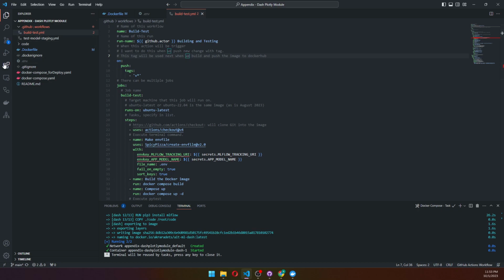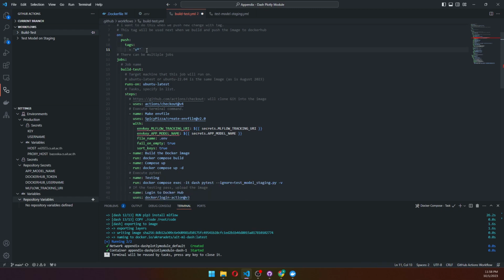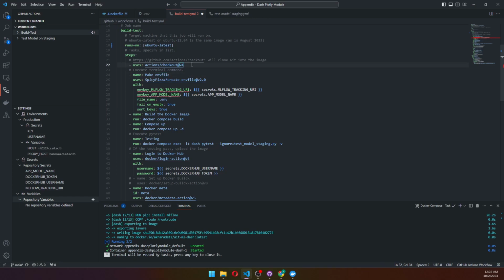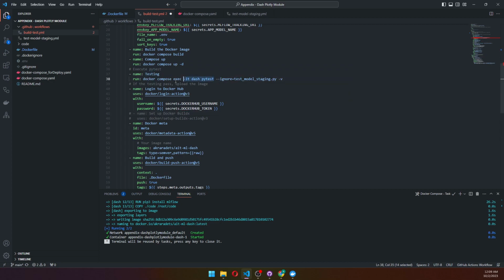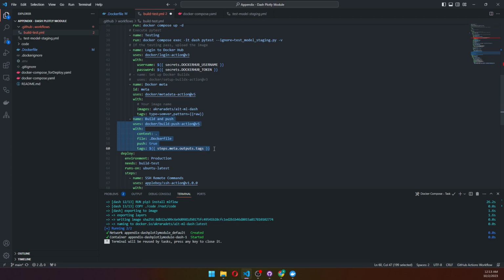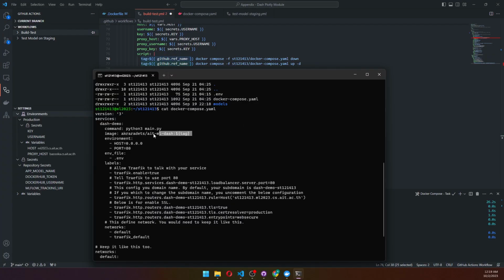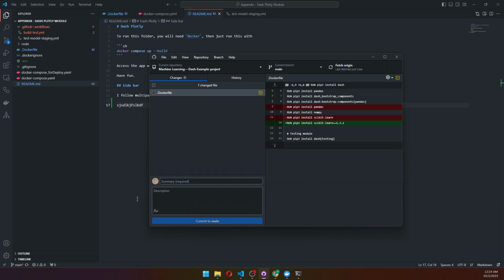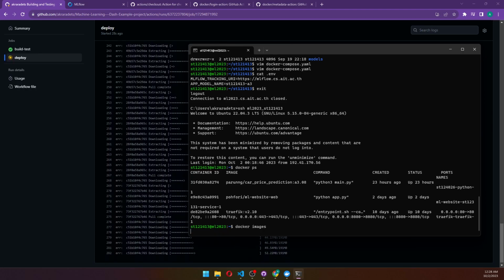AIT Brain Lab - CICD 3 BuildTestDeploy